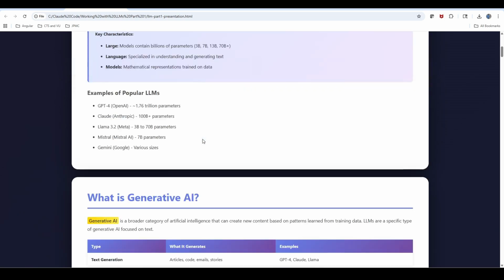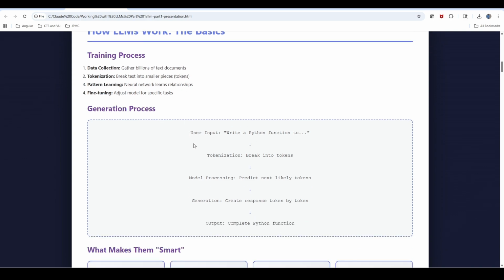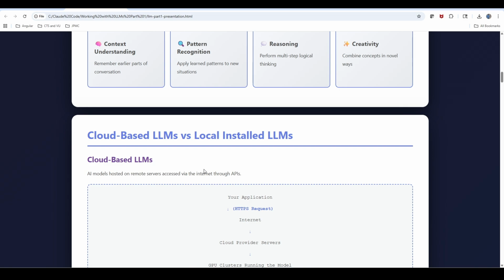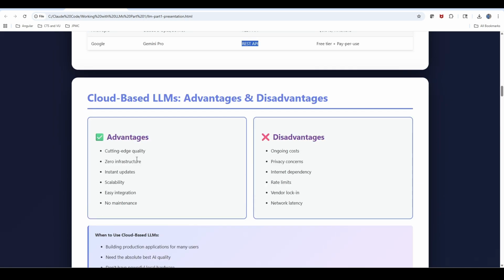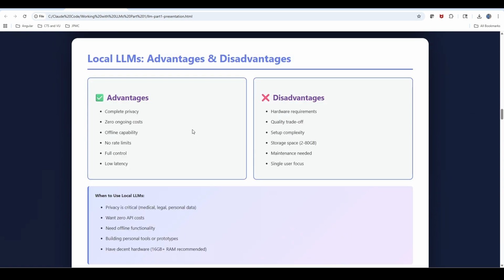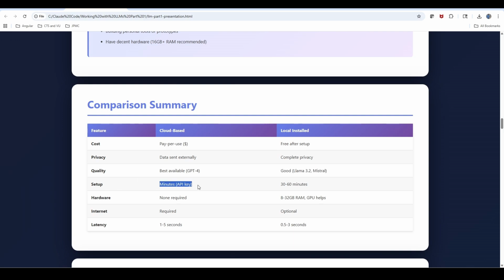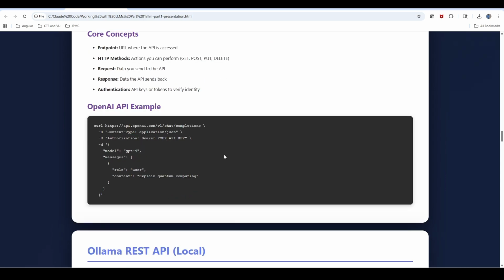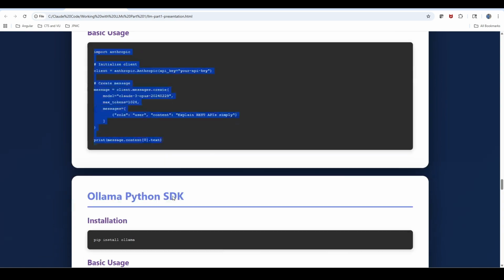🤖 Working with LLMs – Part 1: Introduction to Language Models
Welcome to Part 1 of our Working with LLMs series! In this episode, we break down what Large Language Models (LLMs) are, how they work, and why they’re transforming the future of AI development. Whether you're a beginner or brushing up your skills, this is your perfect starting point.

🔍 What You’ll Learn:

What are LLMs and why they matter

Key concepts behind how LLMs operate

How to choose your first LLM model

🚀 Explore More AI Tutorials & Resources: 📘 Blog 📺 YouTube Channel: AI Code Geek